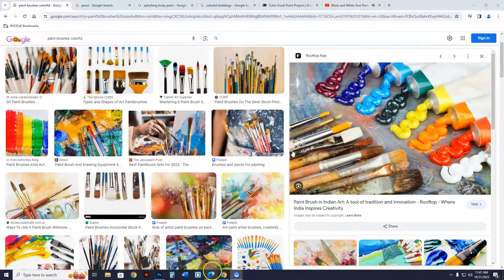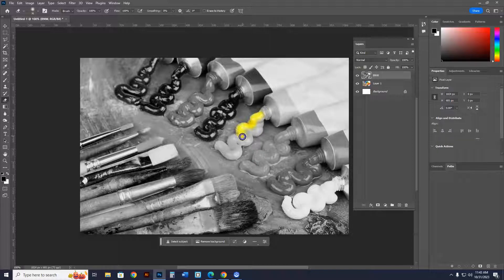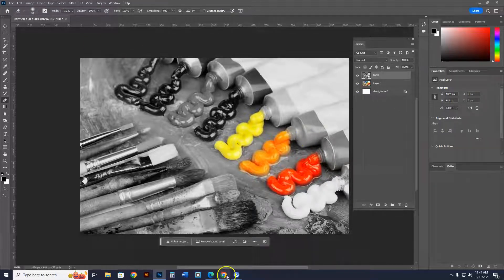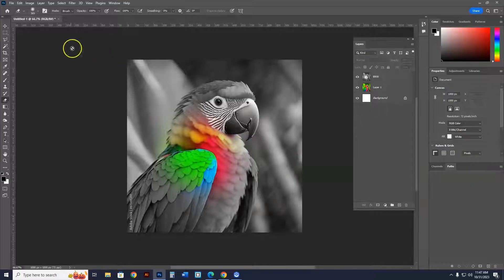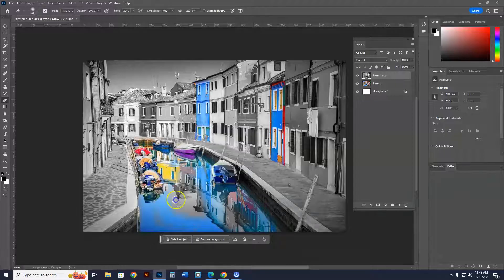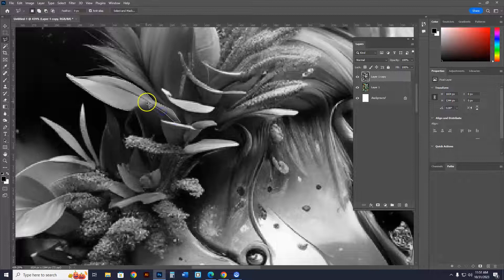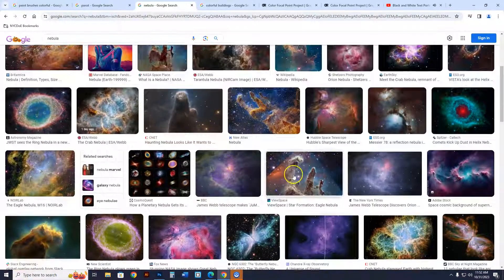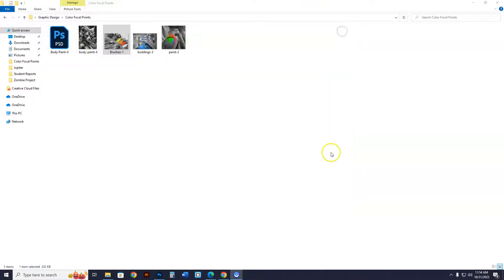Change or Create a Black & White Photo into Color | Photoshop 2023 - 2024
This tutorial teaches you how to create a color focal point within a black & white photo.